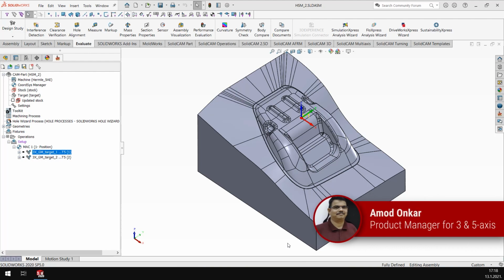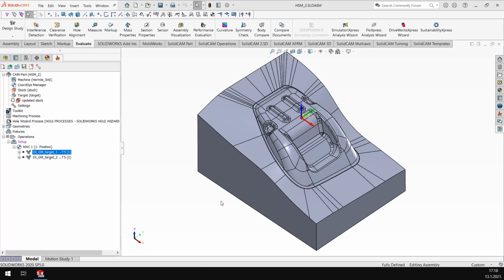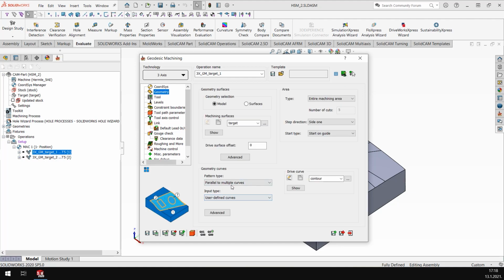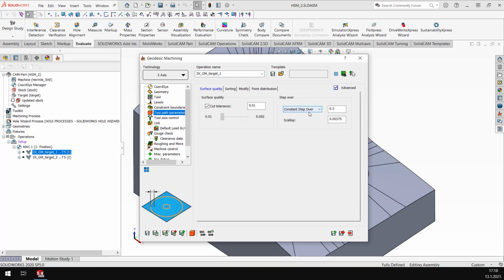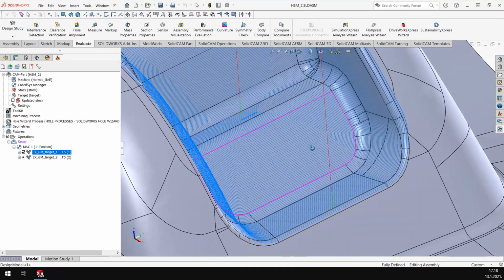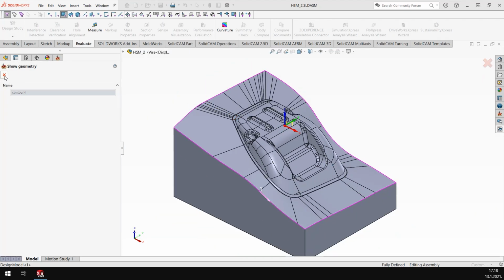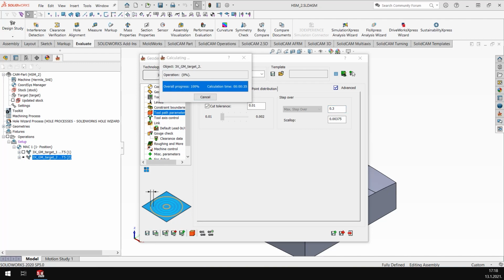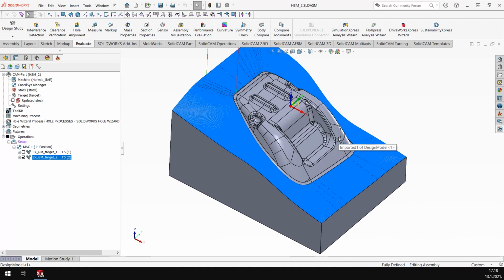SolidCAM 2021: Geodesic Machining - 3X support